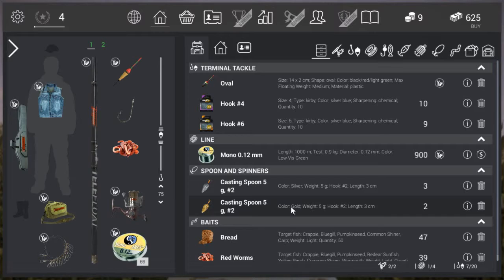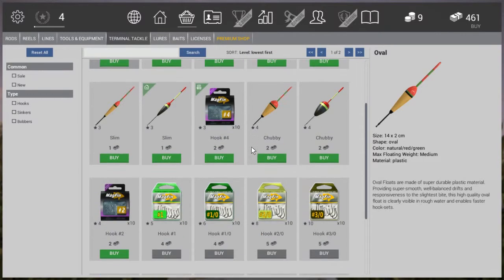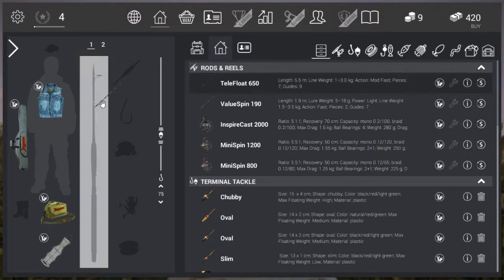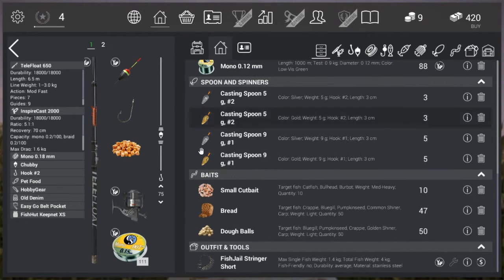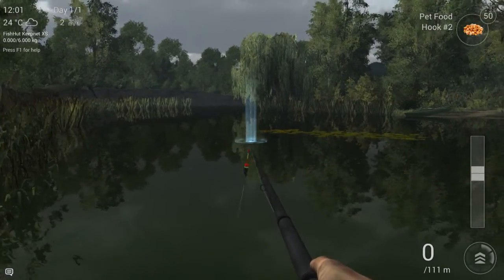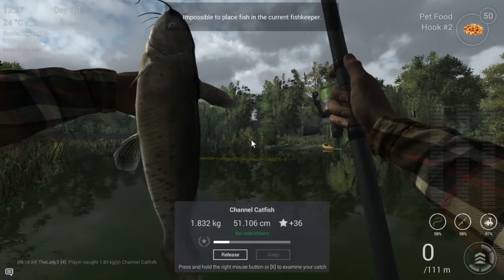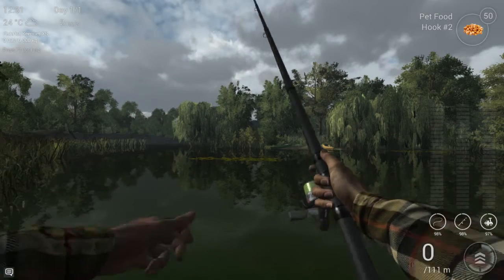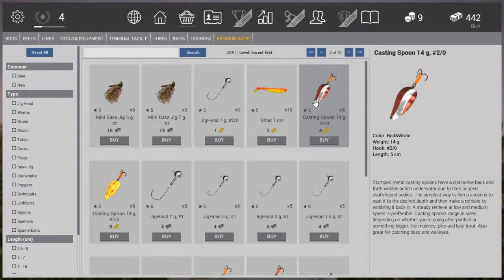Fishing Planet - A leveling guide - lvl 4 to 6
This is the third vid in a series about how to level up in the game Fishing Planet. Before we set off to catch bullheads and catfish, first I'll talk and explain a little about having a proper balanced setup.